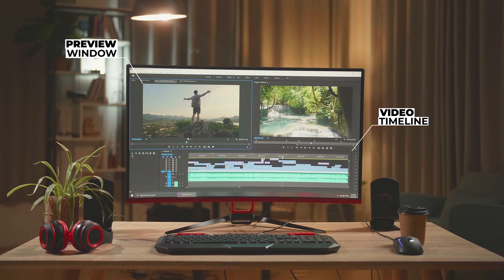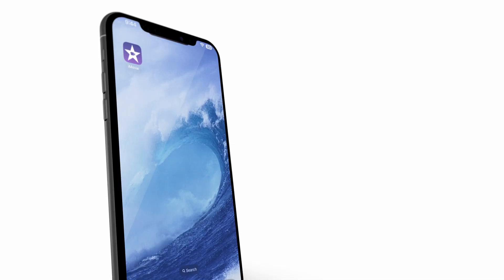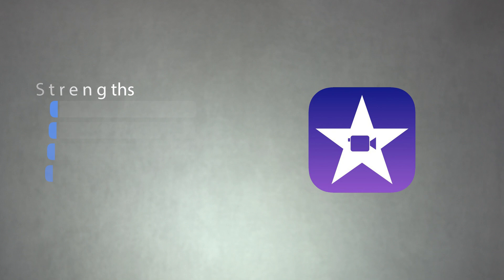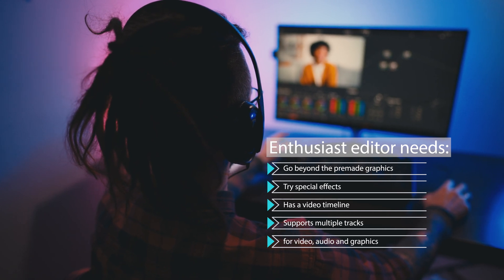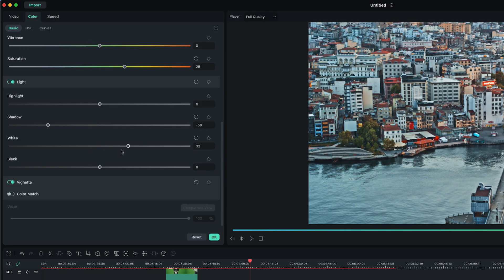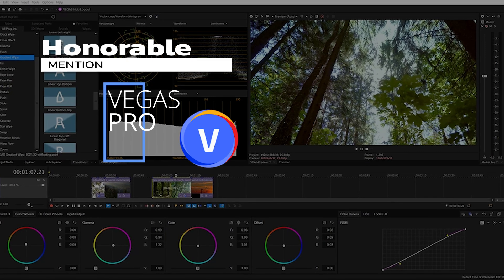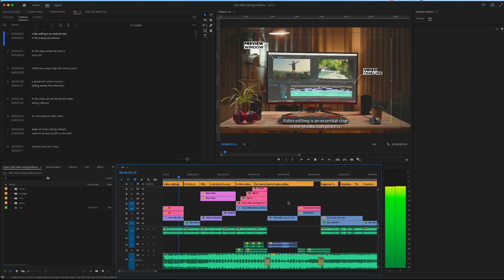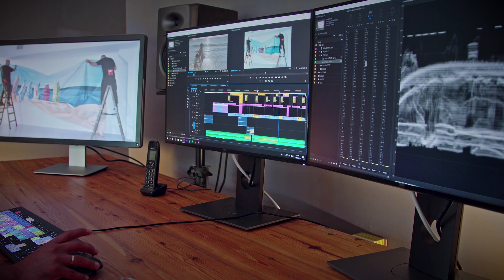The 3 best video editing software for every video editor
Video editing is an essential step in the production process. It is the place where the story is truly told. While the camera helps a director paint a picture of a scene or shot, editing reveals the entire story. In this video, we will list the best video editing software for every level of video editor. That way, you can create the best possible video you will feel proud to share.